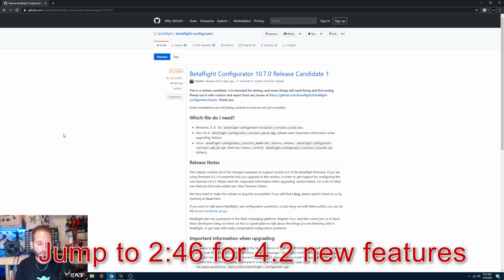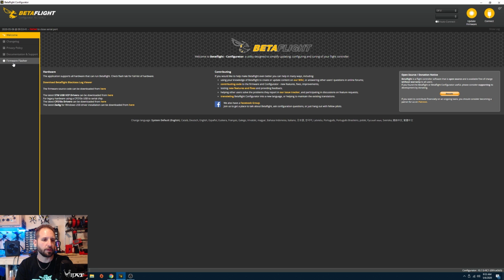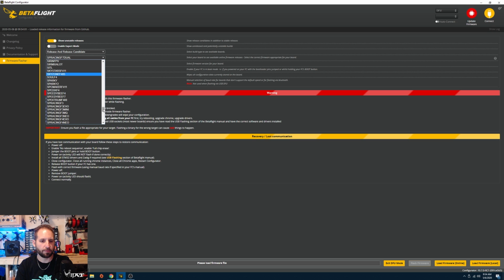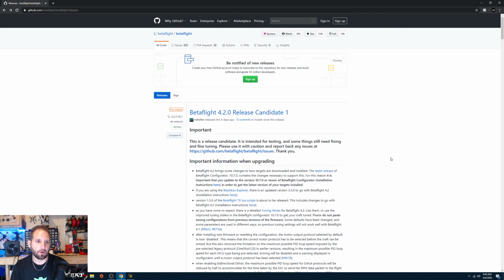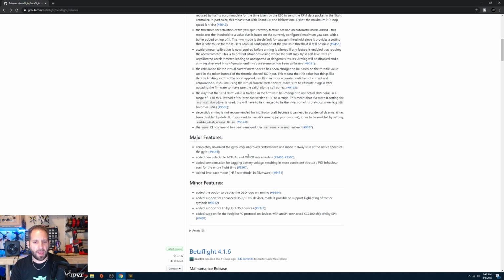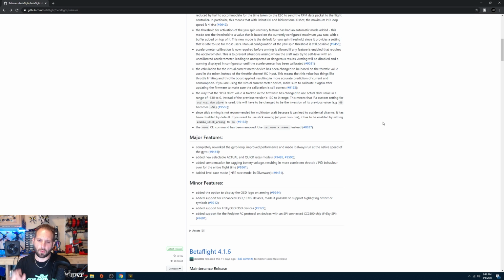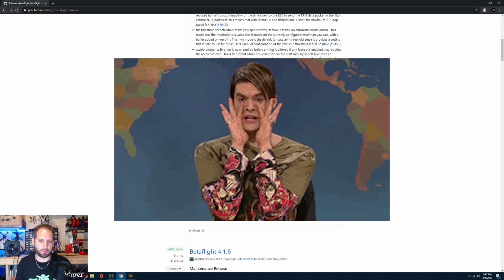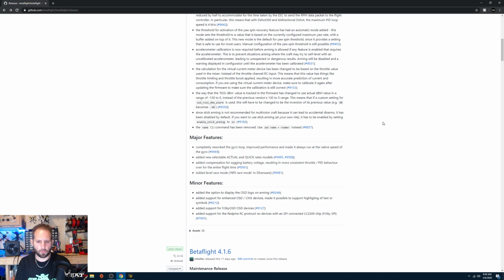Betaflight 4.2 Release Candidate Released ! Discussing New Features and How to Flash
Betaflight 4.2 was just released as a release candidate so I dive into the betaflight 4.2 notes and help explain exactly what has changed. I also explain how to flash the release candidate and test it out yourself.

Recommended Gear
*Banggood*

*RacedayQuads*
Bundle Deals